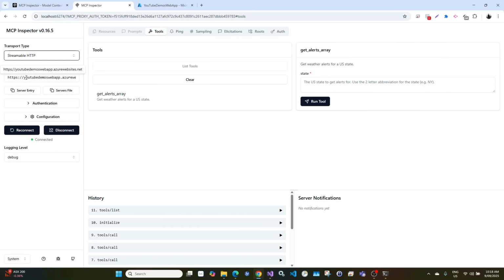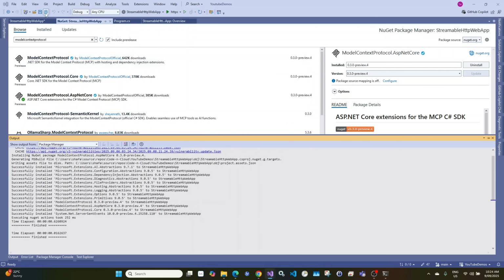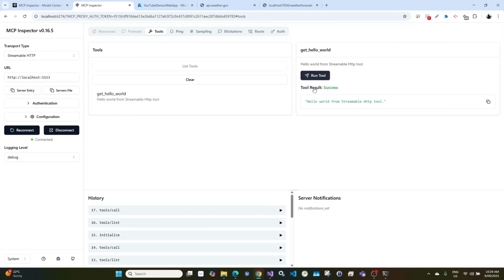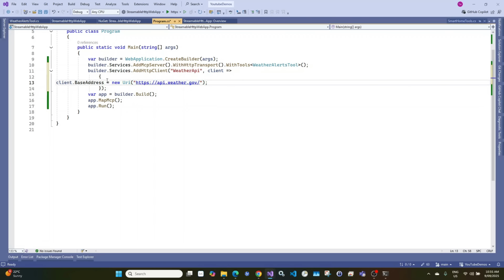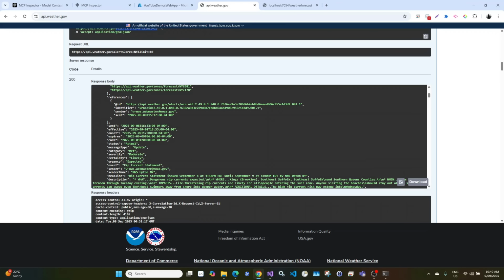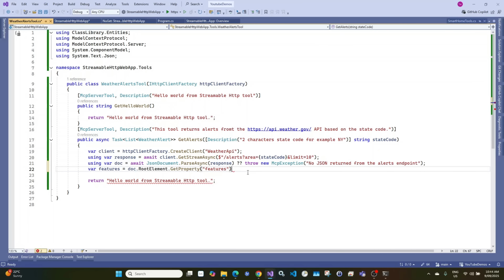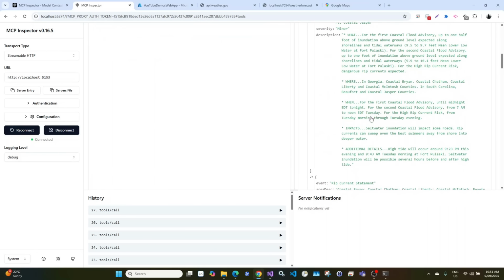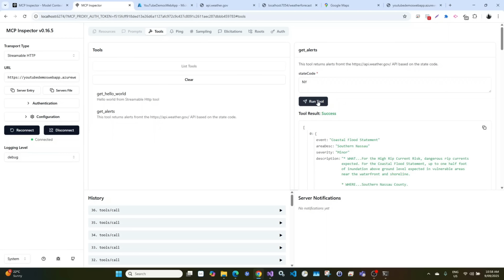Build Streamable Http MCP Server with MCP Inspector, Azure Web App, Visual Studio & C#.NET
Dive into creating your own streamable HTTP MCP server! In this comprehensive tutorial, we'll walk you through the entire process:

MCP Inspector: Understand how to use this essential tool for debugging and analyzing Minecraft client-server communication.

Azure Web App: Discover the simplicity and scalability of deploying your MCP server using Azure Web Apps. We'll cover setup and configuration.

Visual Studio: See how Visual Studio streamlines development, helping you write, test, and deploy your server code efficiently.

Whether you're building custom plugins, data bridges, or just exploring the MCP, this video has you covered. By the end, you'll have a fully functional and streamable HTTP MCP server ready for your projects!

(00:00) Intro & Demo
Live demo of the final Azure-deployed HTTP MCP server fetching weather alerts.

(01:44) Project Setup
Create a new ASP.NET Core Web API project and clean up the default template.

(03:54) Add MCP Package
Install the ModelContextProtocol.AspNetCore NuGet package.

(04:50) Configure Server
Register the MCP server with HTTP transport in Program.cs.

(06:02) Create "Hello World" Tool
Build a simple tool to test the setup locally with MCP Inspector.

(09:23) Build Weather Alert Tool
Create a tool that takes a state code and calls a weather API endpoint.

(11:19) Configure HTTP Client
Add and configure an HttpClient for the weather API in Program.cs.

(22:55) Test & Deploy
Test tools locally, then publish the Web App to Azure and connect via HTTPS.